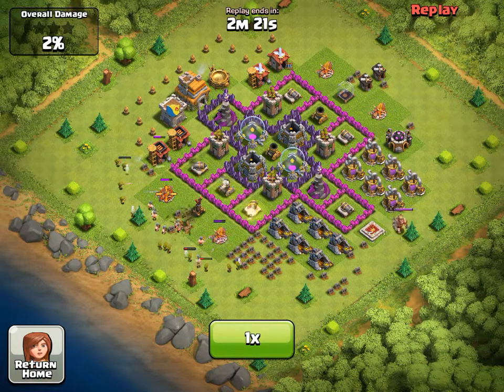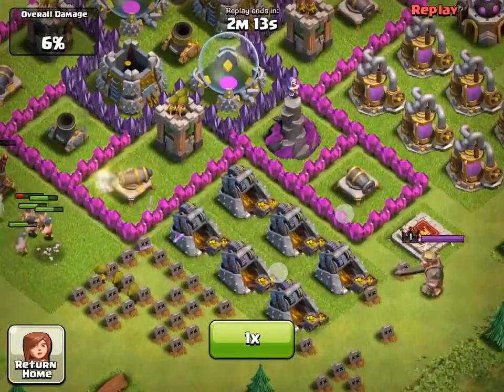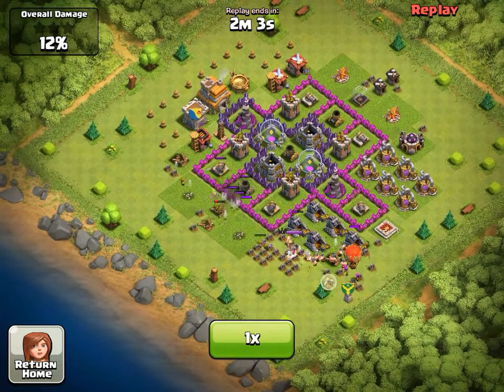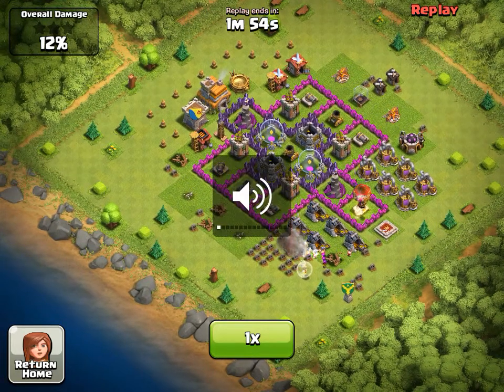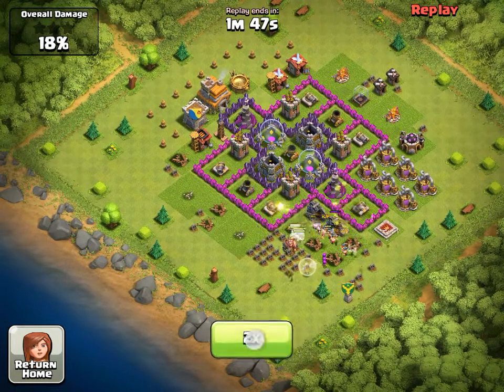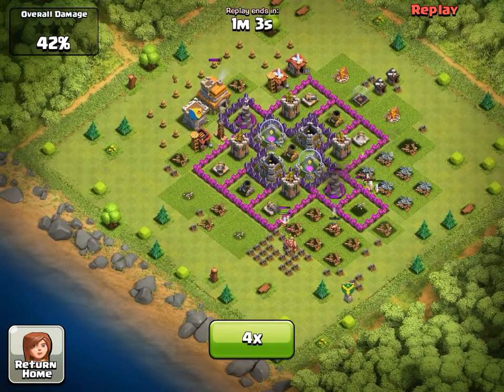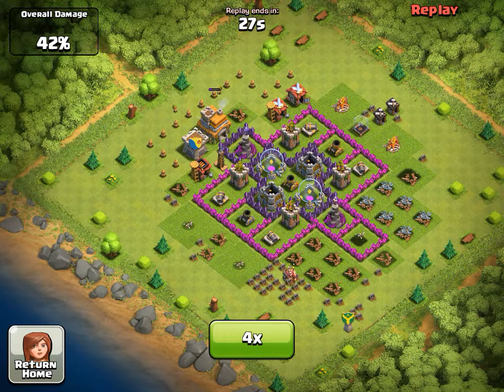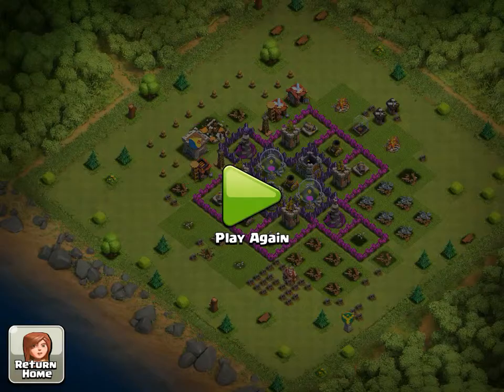Clash of clan collectors